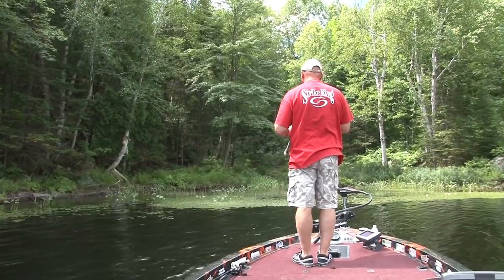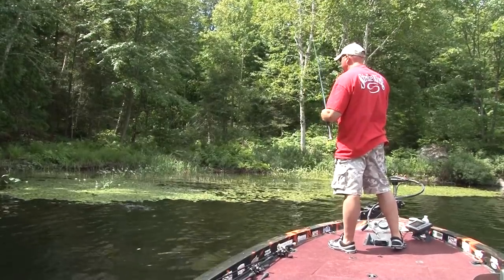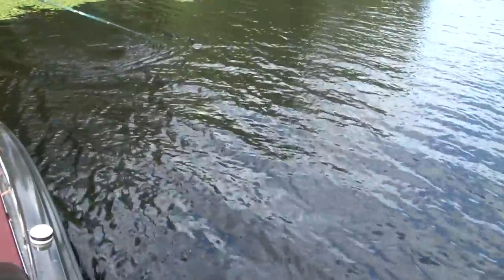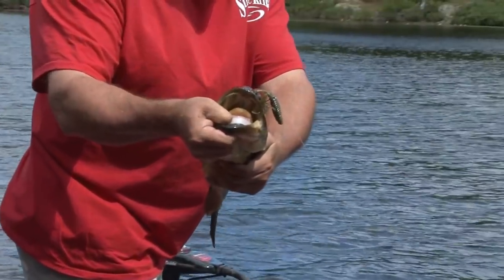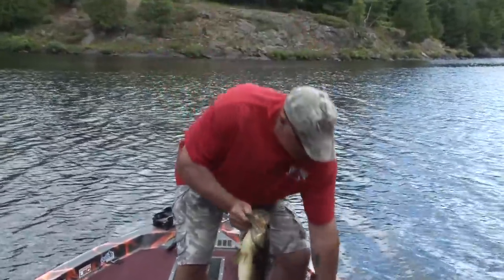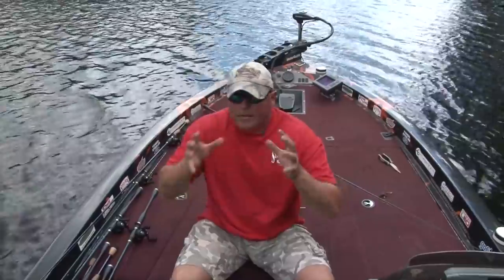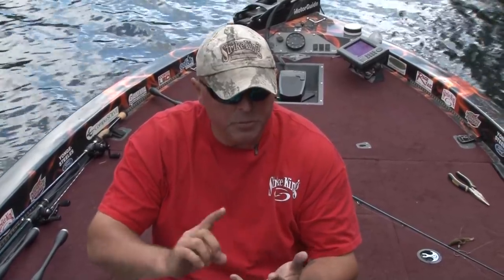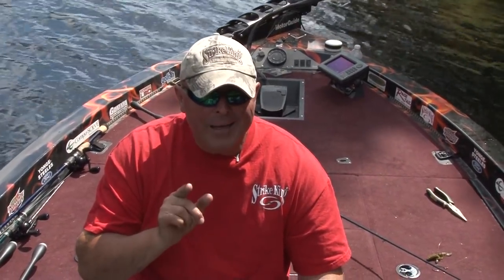Rage Tail bass in the pads- Video Vault X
We can never get enough of these hard core hooksets while using Strike King Rage Tail baits, simply 'deadly' for big bass. Karl is fishing a small pocket with logs and lily pads and hits a nice fat chunk in the pads and puts the St.Croix rod thru a workout.